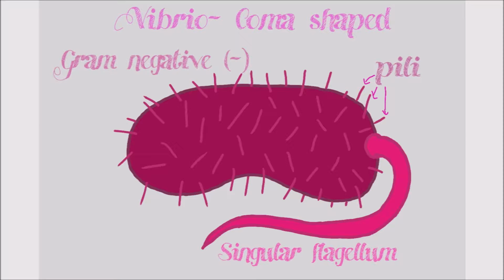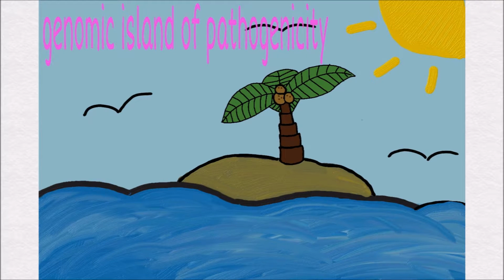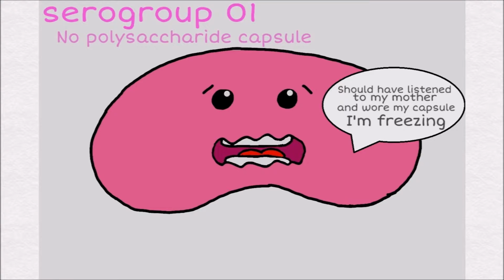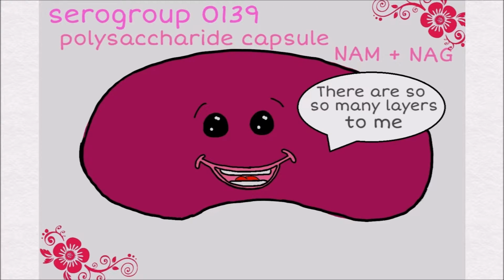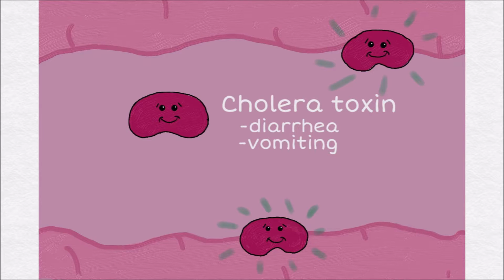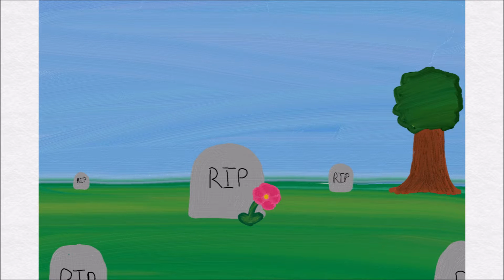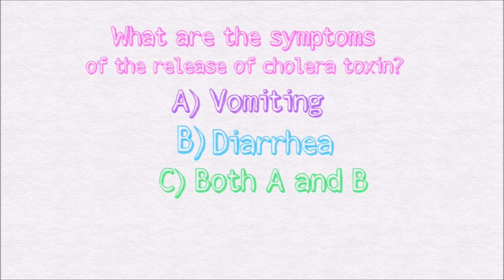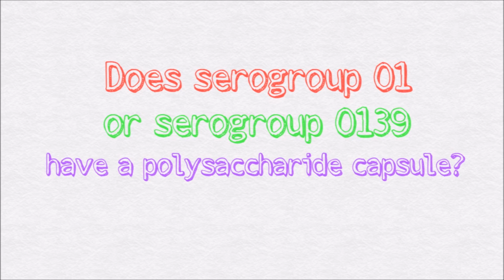Not such a small world after all: Vibrio cholerae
A kid show to provide useful information about a bacterium called vibrio cholerae